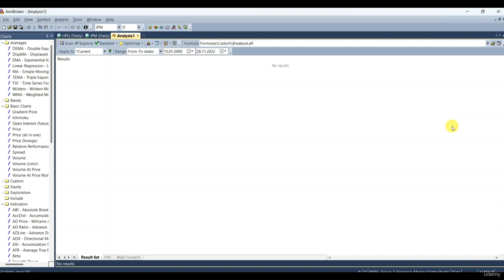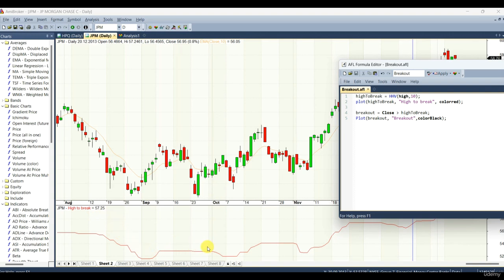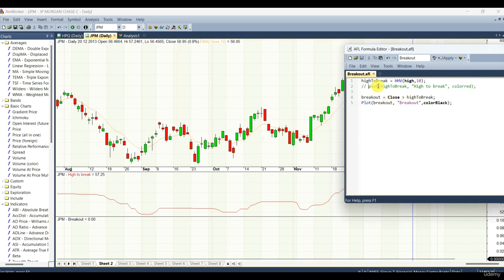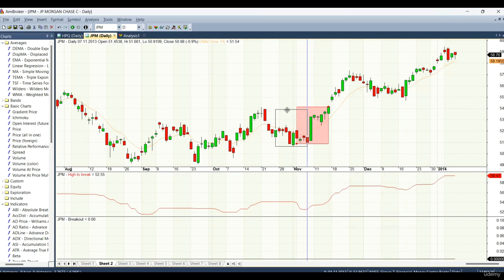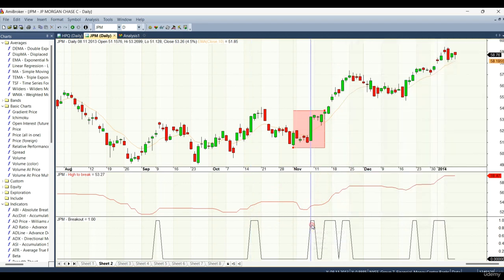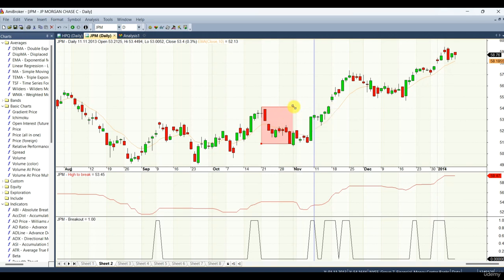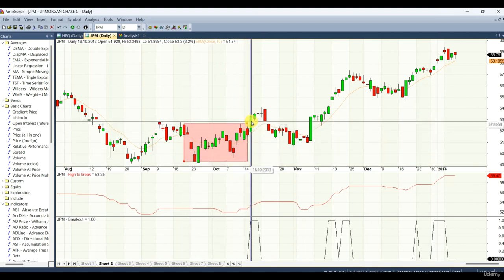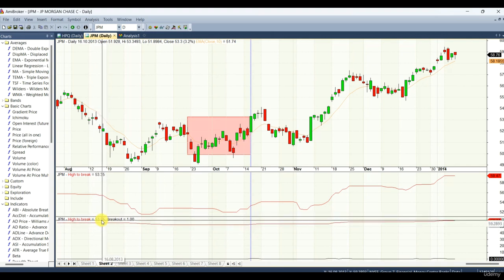2 Breakout indicator